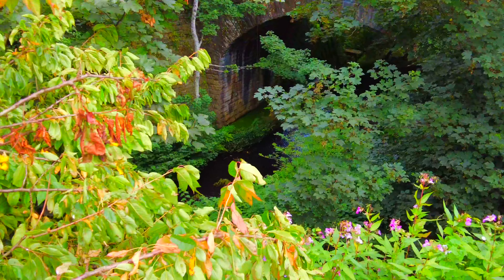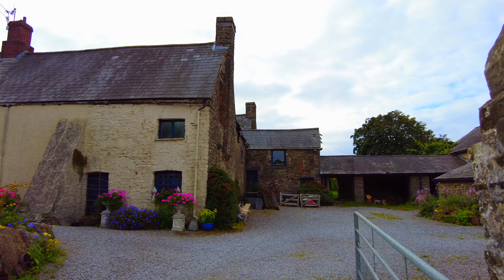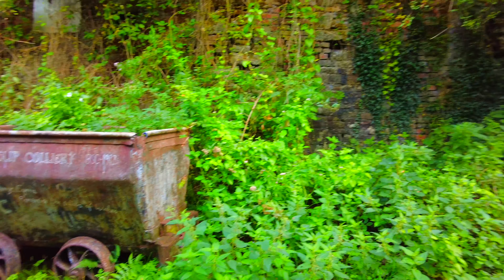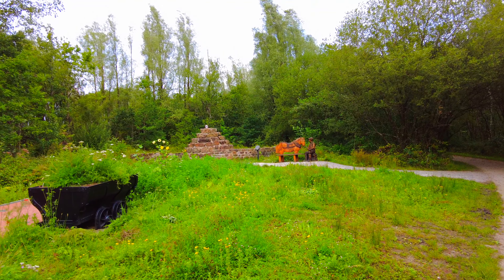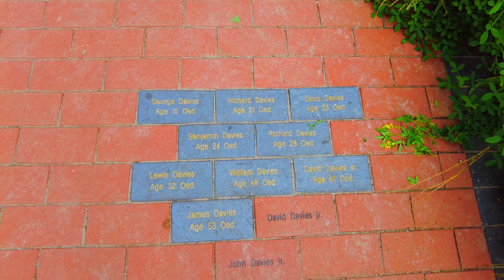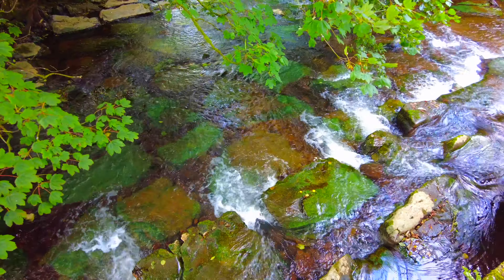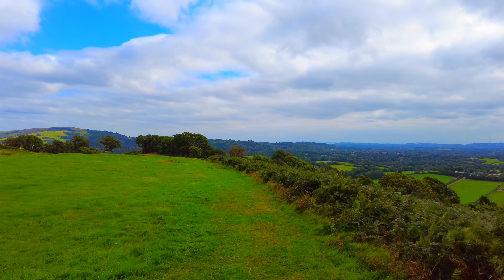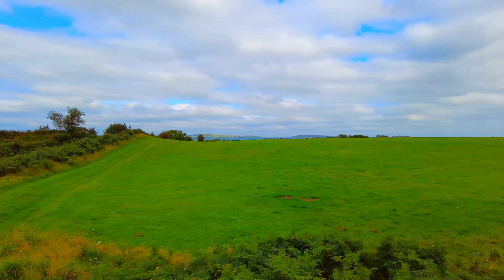Cycling |Beaches| Drone footage |mountains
Following more of the Welsh national coastal path, then into the countryside to see some of its beauty and history